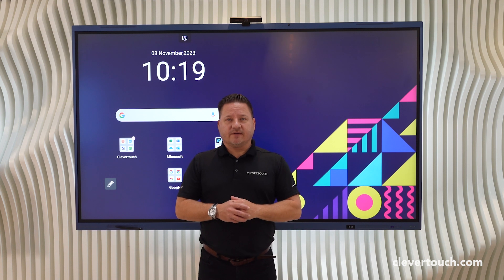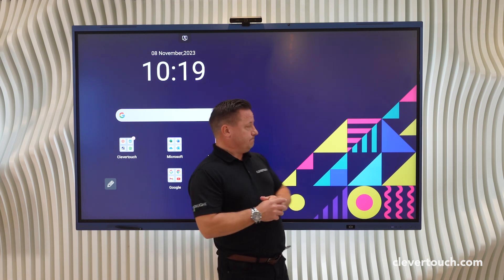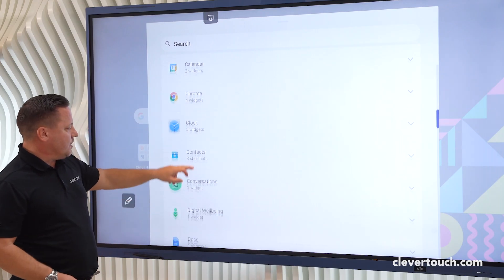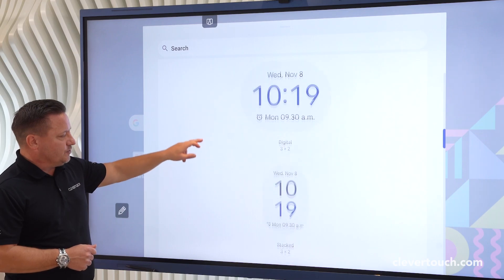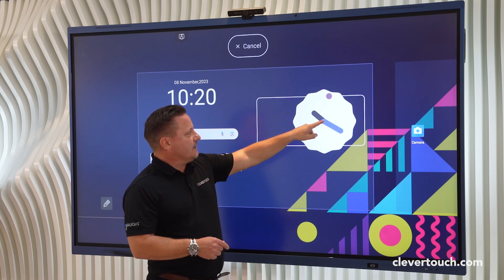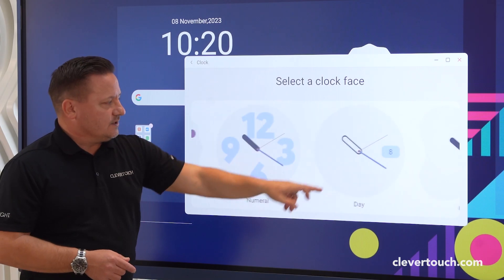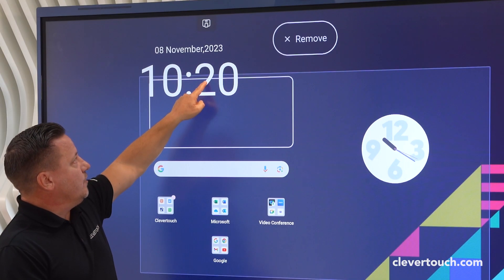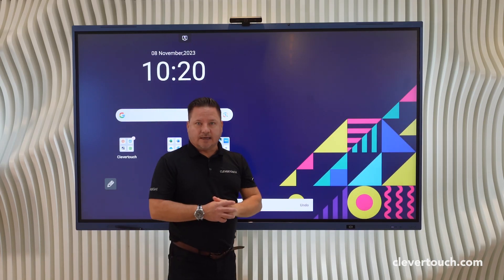IMPACT Lux Tutorial | Add Widgets or Change Clocks | Clevertouch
IMPACT Lux includes the option to add many widgets, such as weather and calendar. You can also use the function to change your clock.